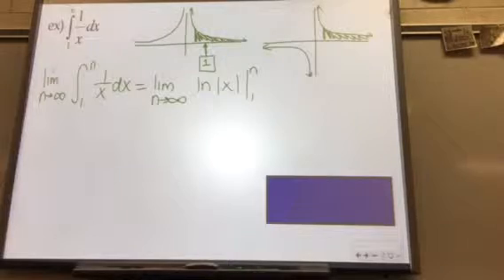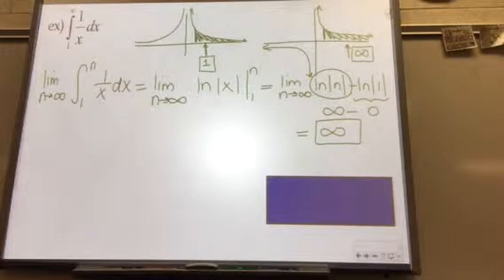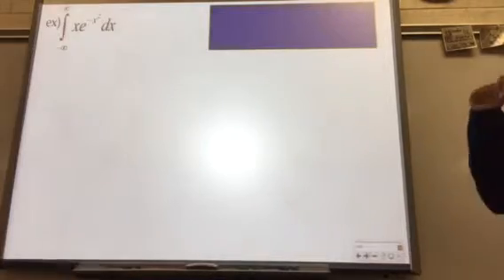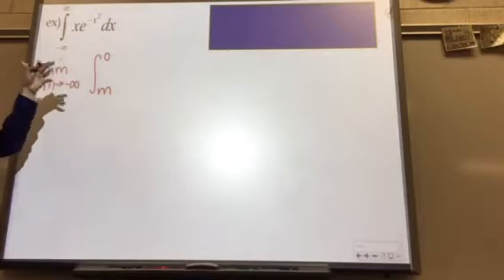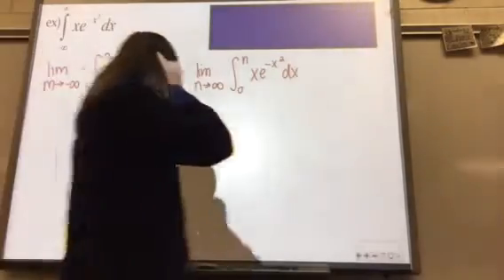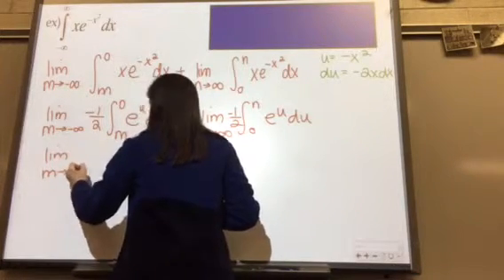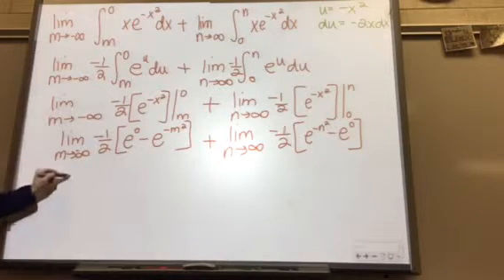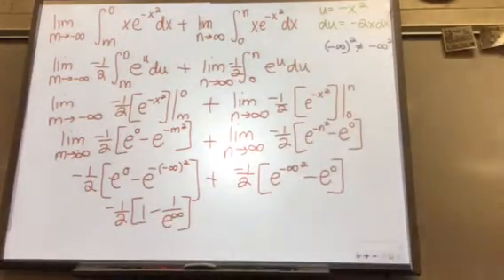Calc 2/26 2/3